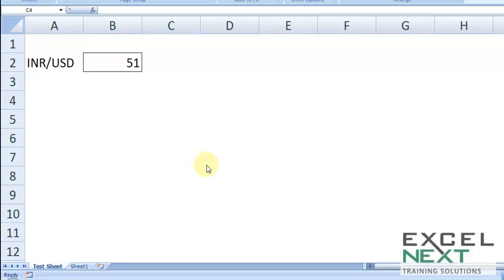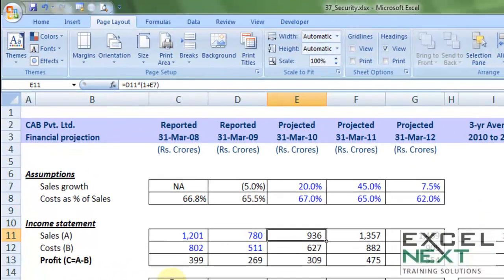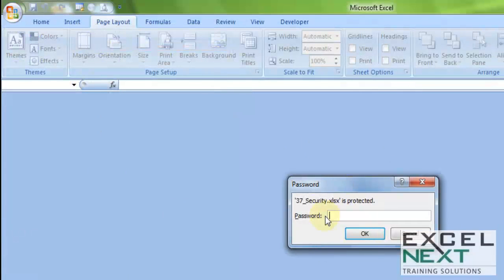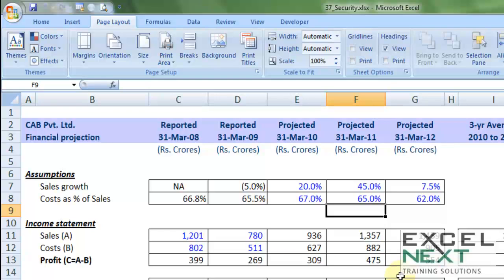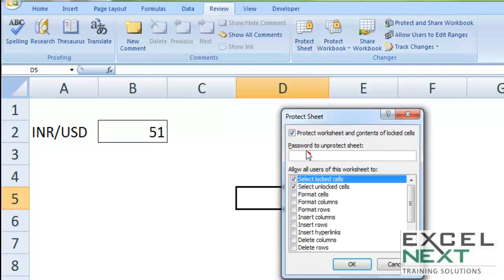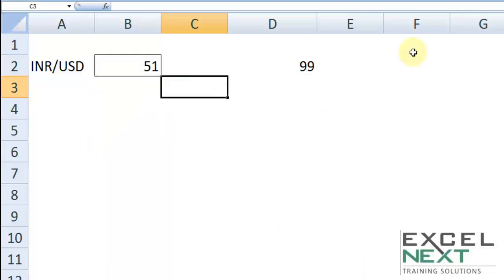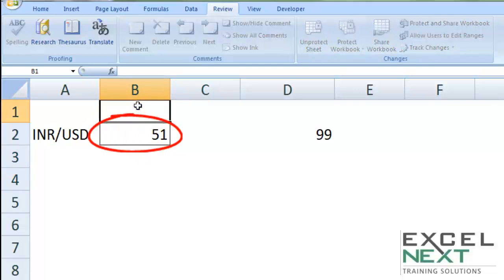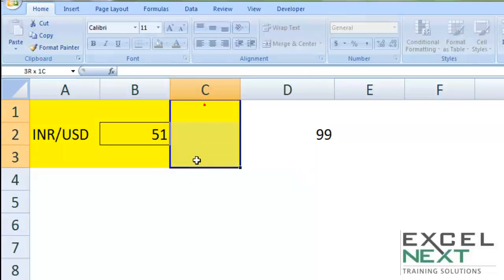072 LEARN EXCEL : File Security & Password Protection #1